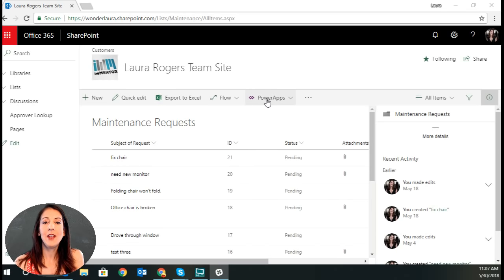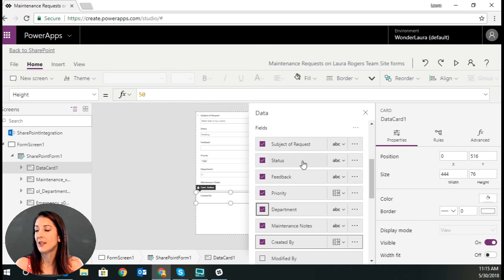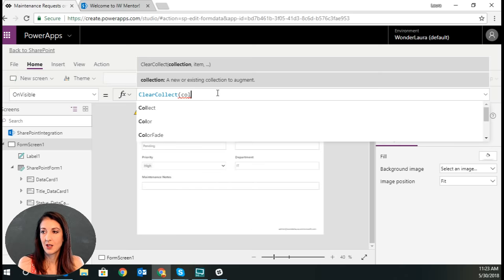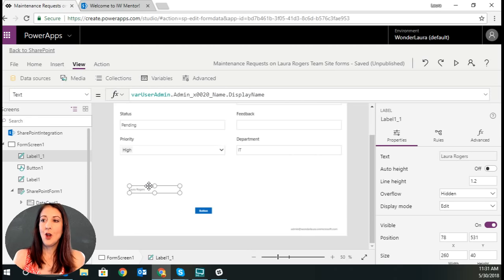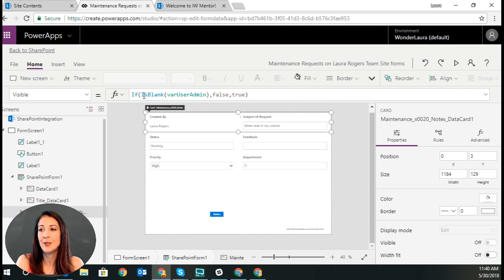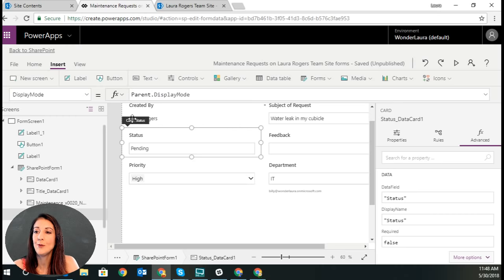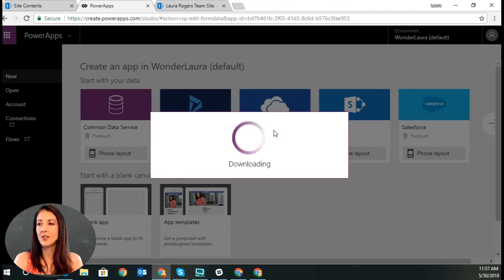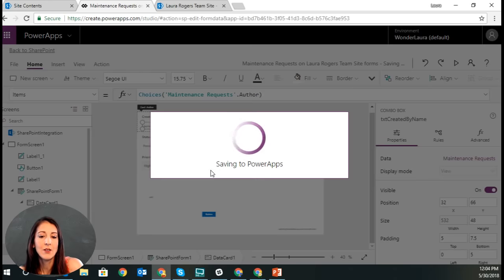SharePoint Power Hour: PowerApps Target Audiences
In this episode, Laura demonstrates a couple of ways to achieve target audiences, using logic and SharePoint lists.  She will show how to create logic in the form that will show or hide certain things based on who the current user is.